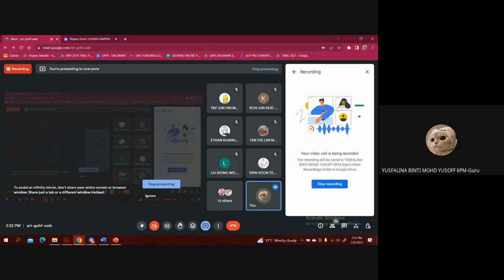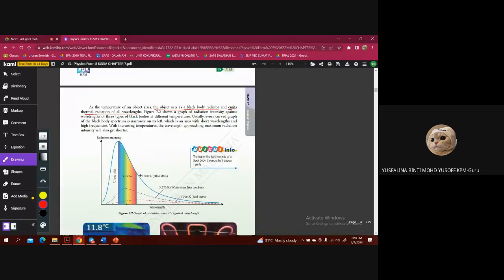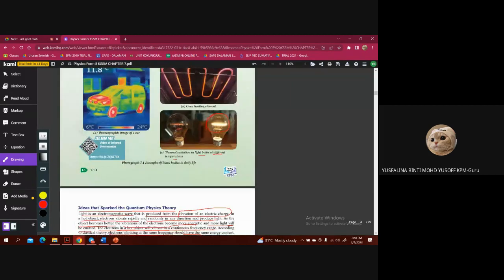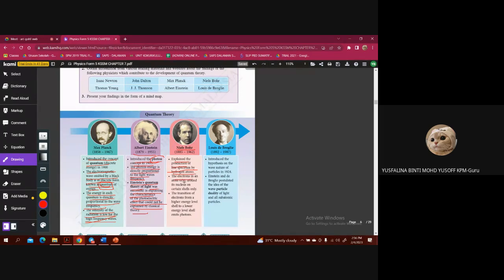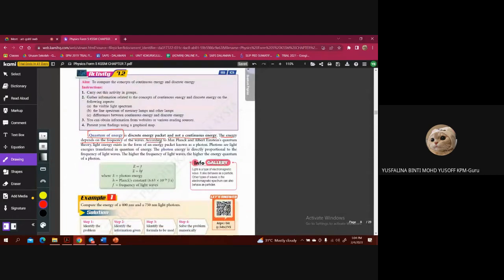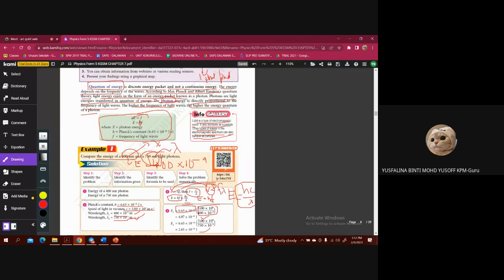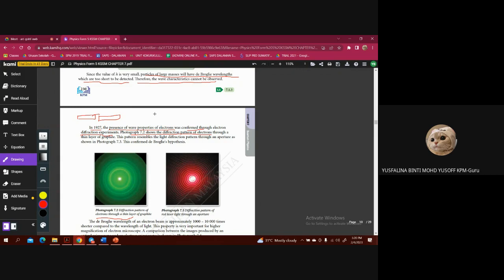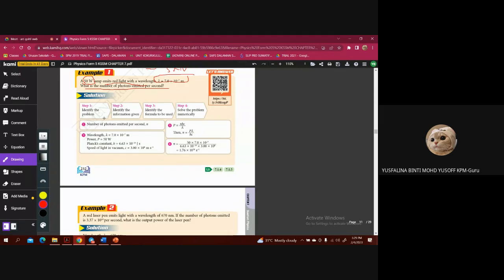7.1 quantum theory of light